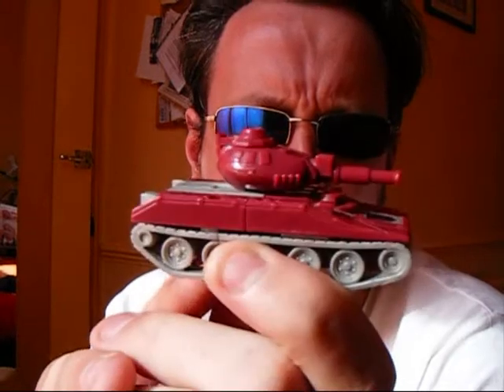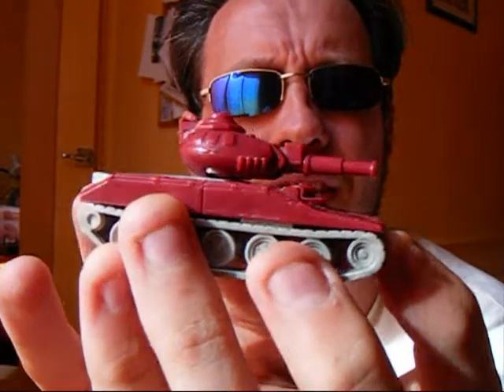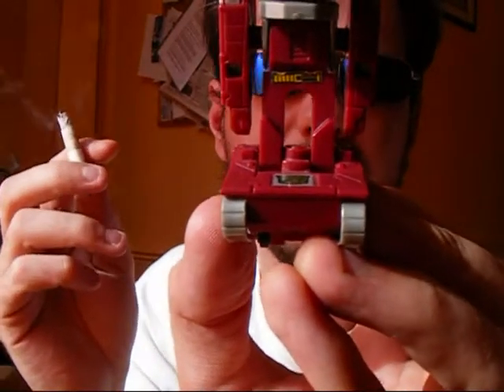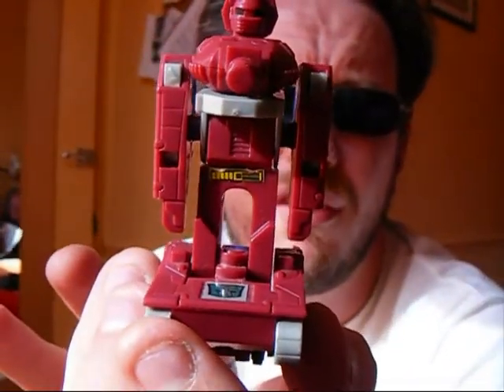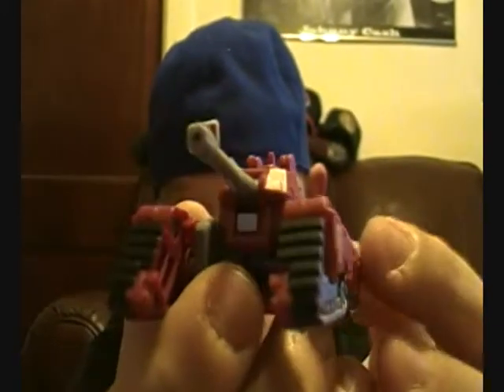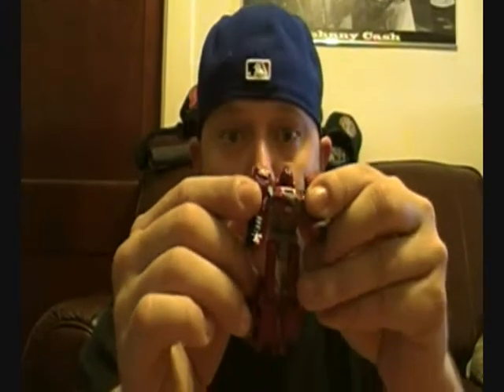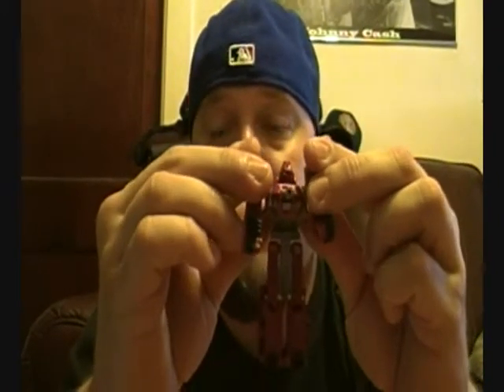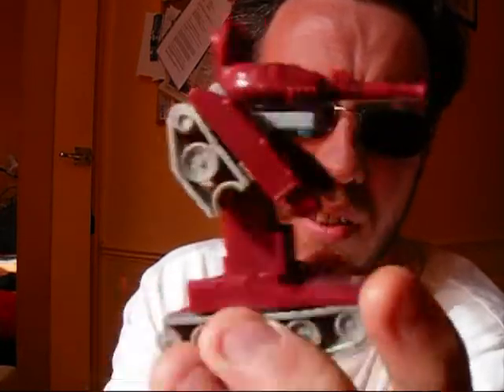G1 Warpath Review and Comparison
WolfKang1 and Wesneedshelp take a look at another G1 minibot that was recently revamped into the Universe line.